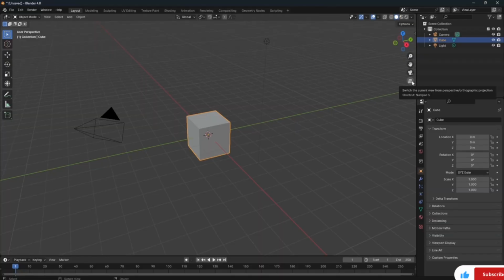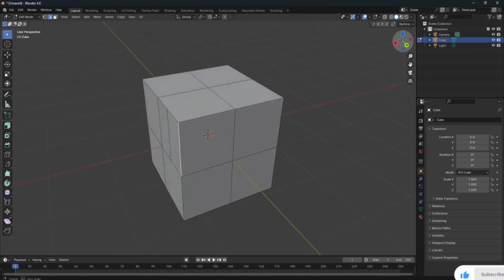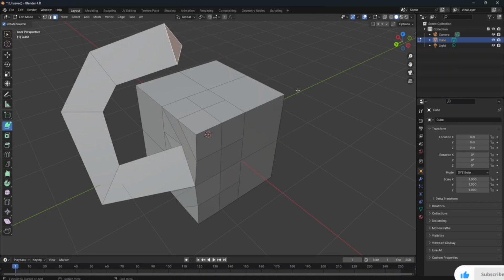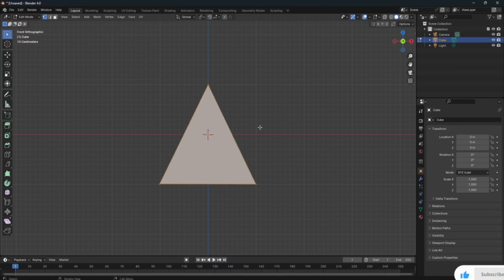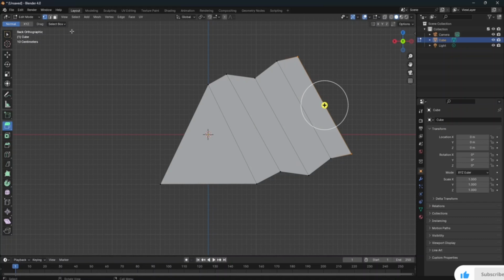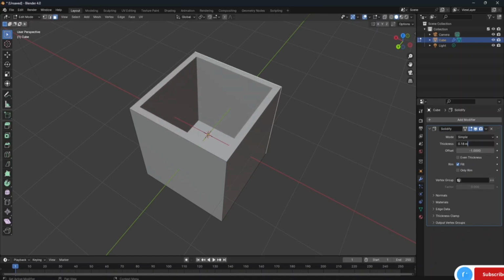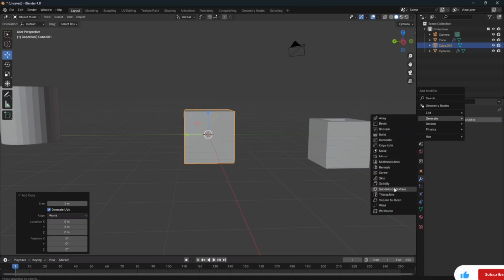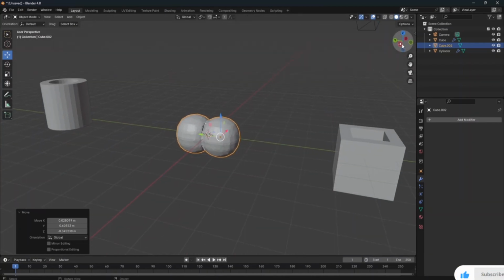Blender For Beginners Lesson 15 शुरुआती लोगों के लिए ब्लेंडर का पाठ 15